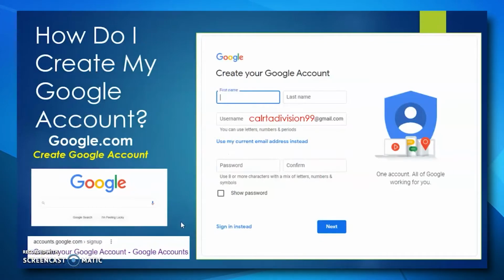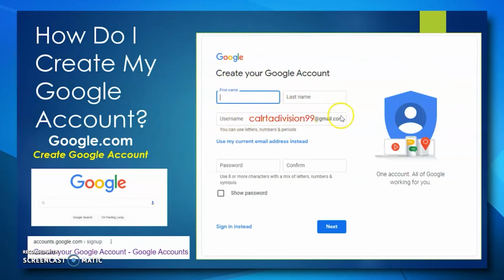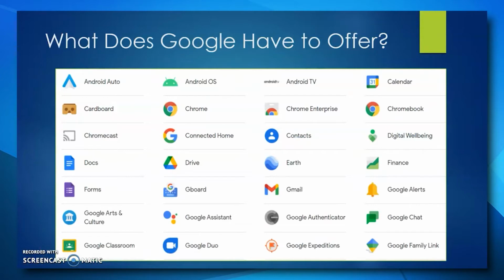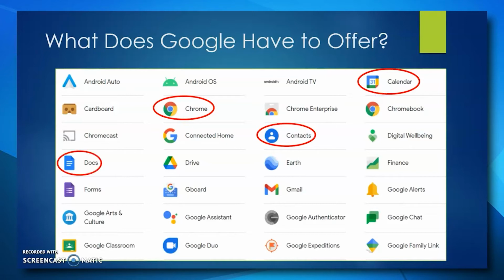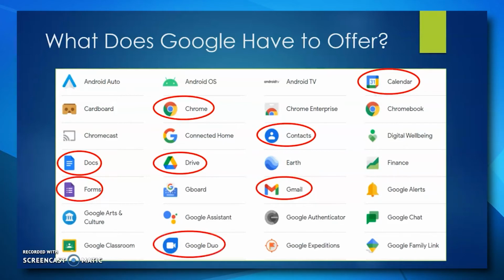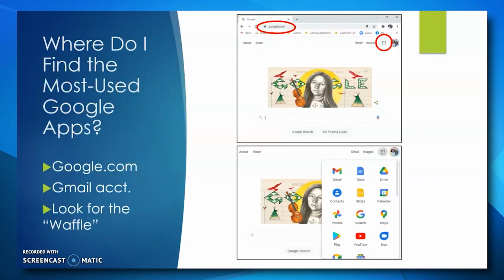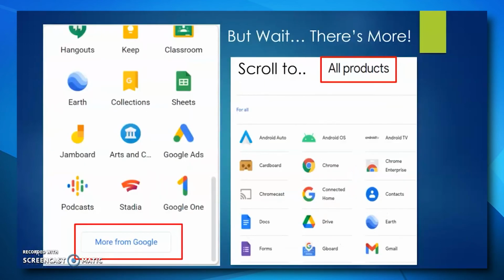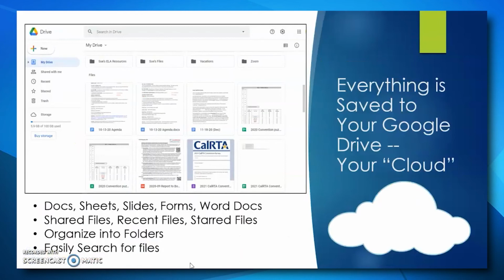Why Google?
Sue Breyer, Vice Chair Communications & Technology Committee walks through how to set up and use Google .